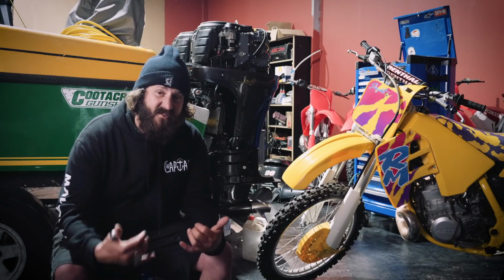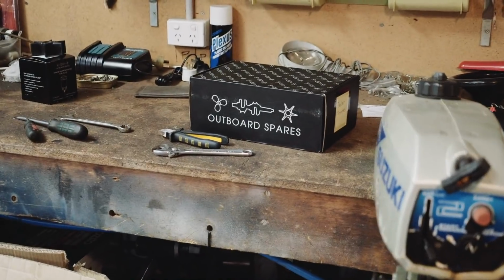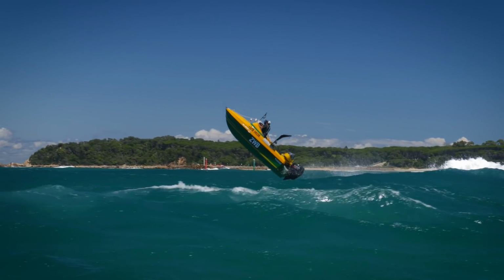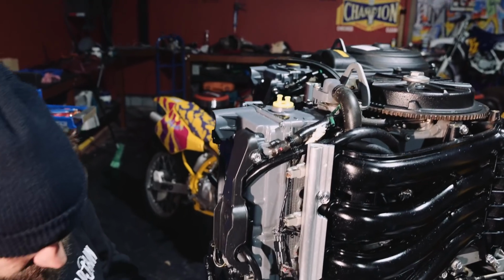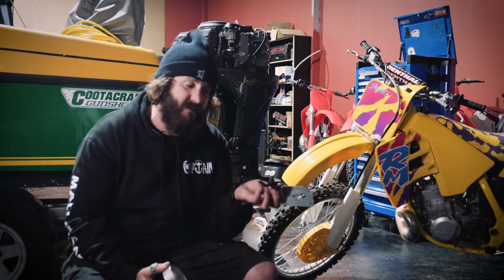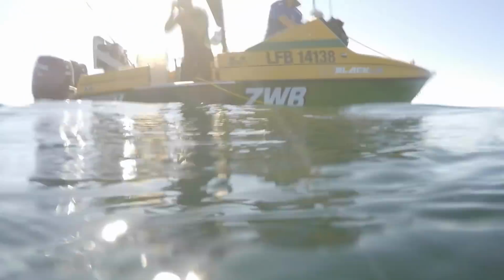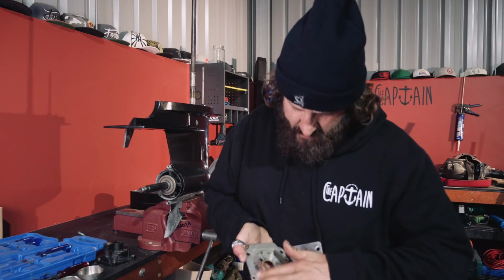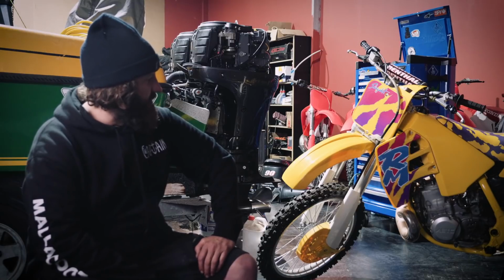How to Stop Your Outboard from Overheating | Gutsy’s Garage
Abalone diver Grant "Gutsy" Shorland does all his own servicing on the Suzuki outboards that make his Cootacraft GunShot fly — with parts supplied by the good folk at Outboard Spares. From the sophisticated surrounds of Gutsy's Garage, the man talks us through the importance of keeping a cool engine, plus the key components to get the job done.

MB01SG6VJZOPPV5